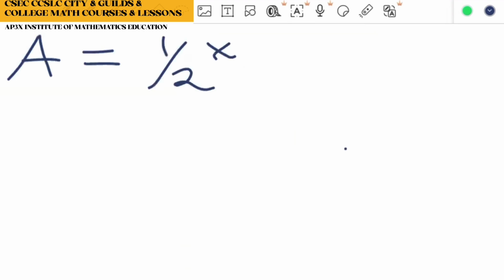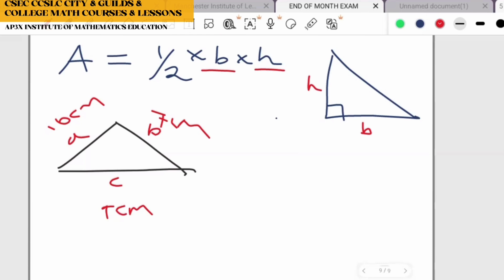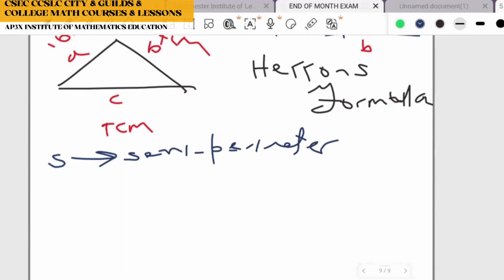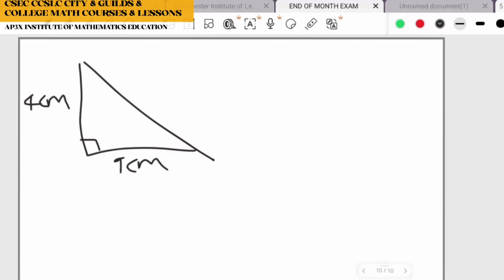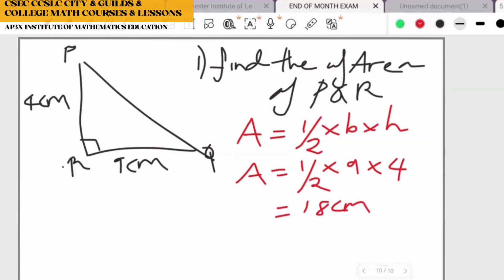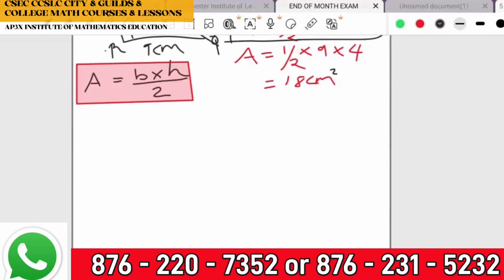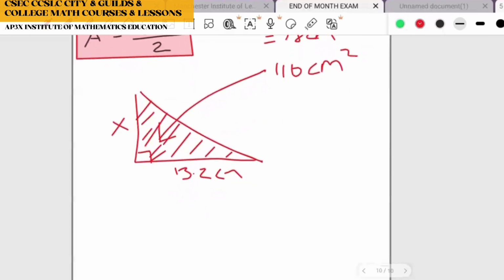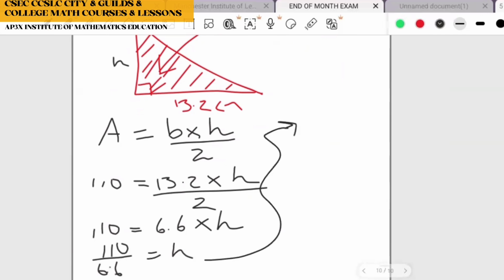How to find THE AREA of RIGHT ANGLED TRIANGLE